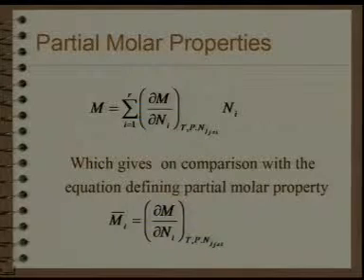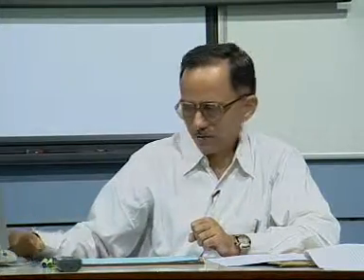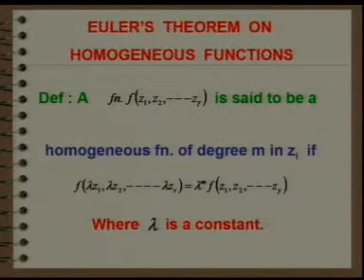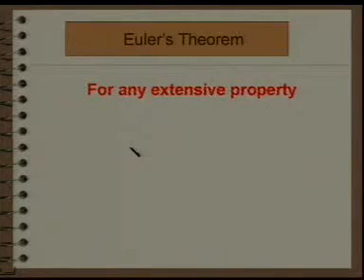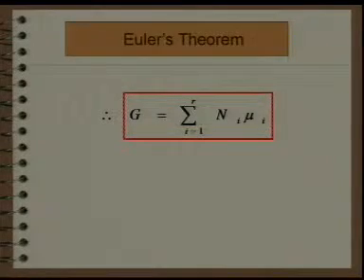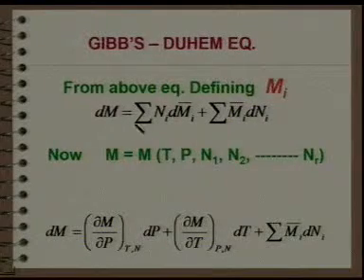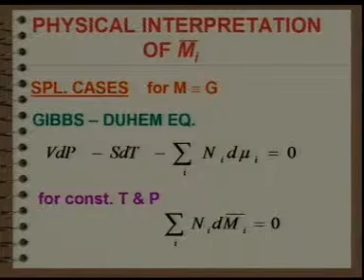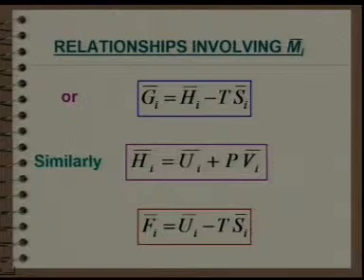Engineering Thermodynamics :Multicomponent Systems: General Relationships (contd.)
The concept of Partial molar properties is explained in detail including a brief discussion on how these could be obtained experimentally. Euler's theorem for homogeneous functions is derived and used to obtain Gibbs Duhem equation and other relationships for partial molar properties.